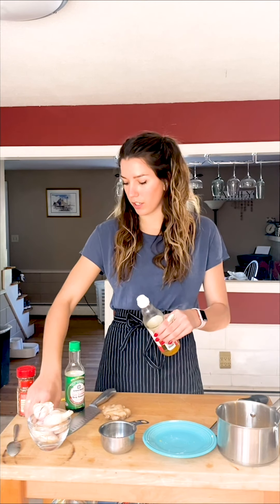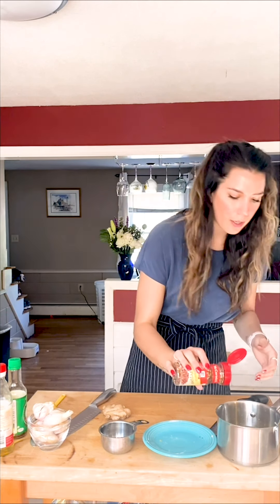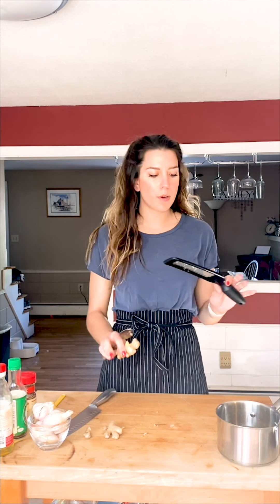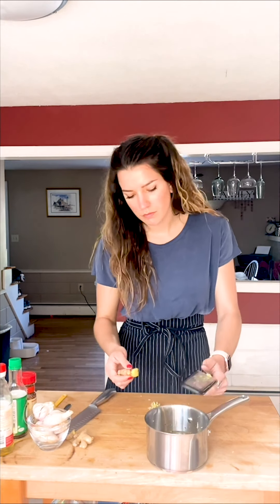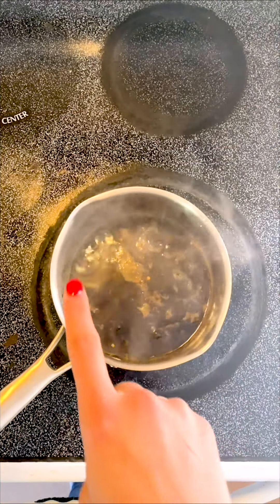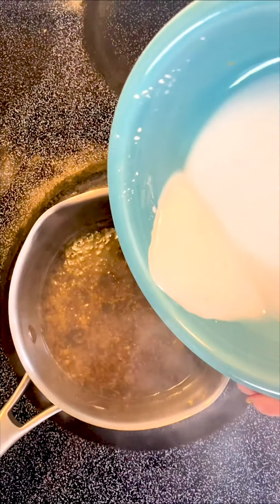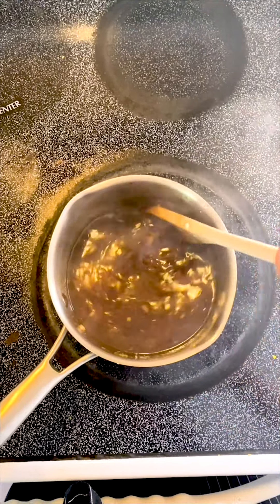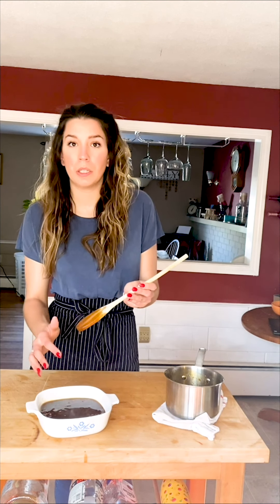Orange Peel Sauce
Let's get saucy! Chef Isabel is here to break down how to make our orange peel sauce while socially distancing.
However, we are lucky enough to have this delicious and fully developed sauce in our inventory for your use in operation! This sweet, savory and complex sauce is perfect for stir fry's,marinades, finishing sauce and much more!

Have product or recipe questions? Want to know more? Follow the link in our bio to get in touch with us!

facebook.       @Curate Foodservice